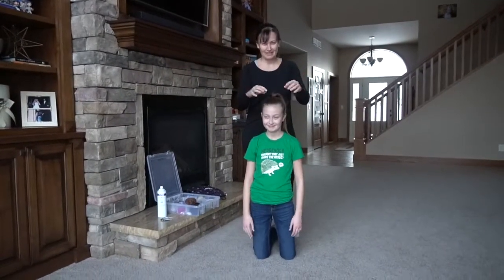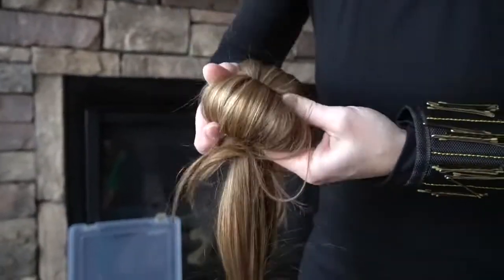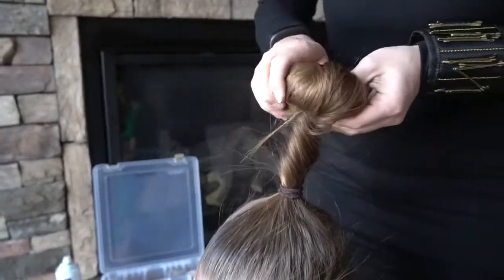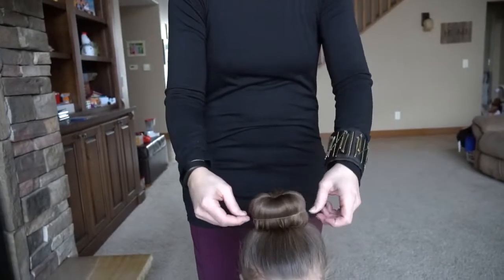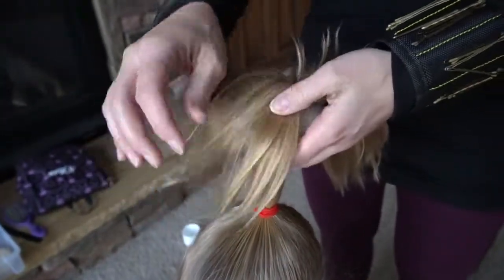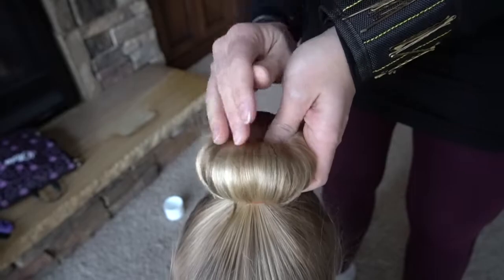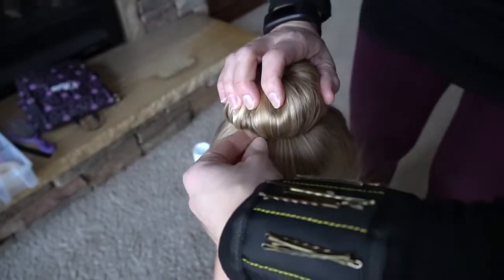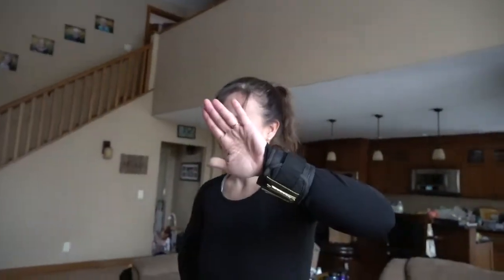Bun Tutorial (with Bloopers)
Tutorial of how I do the buns for the girls' dance competitions. Bloopers start around the 5:20 mark.